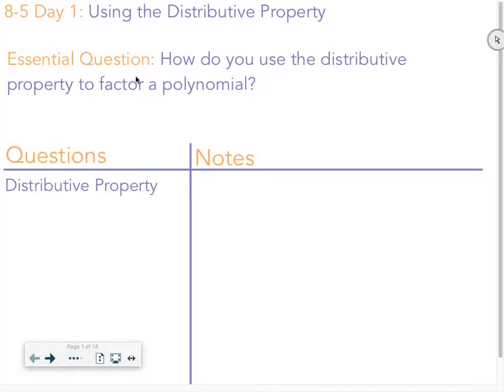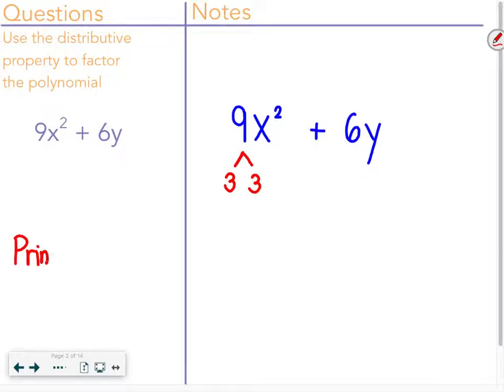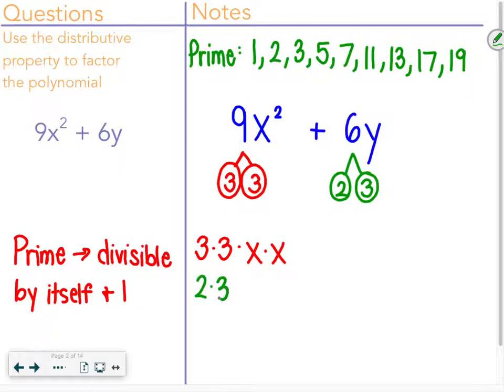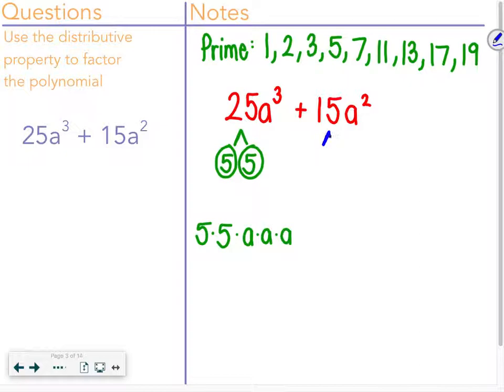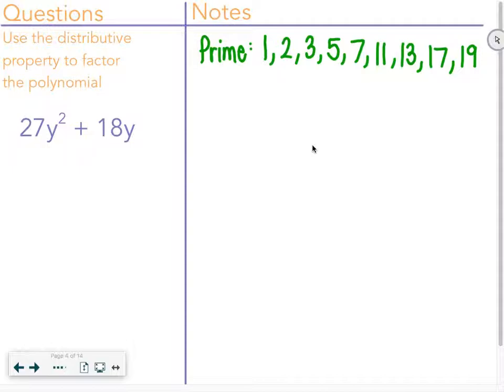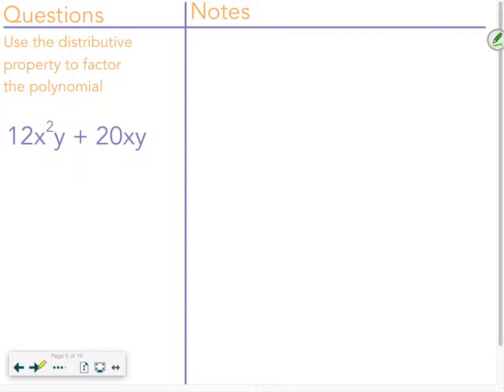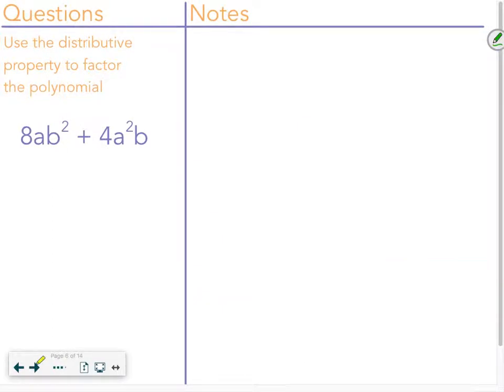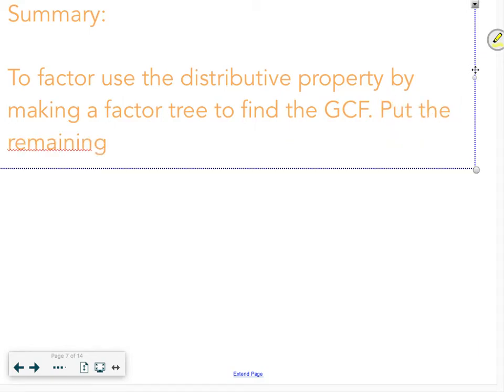MS 8.5 Day 1 V2